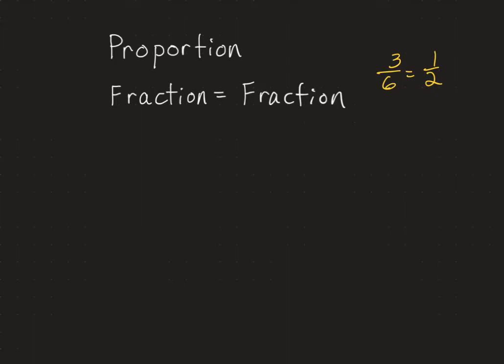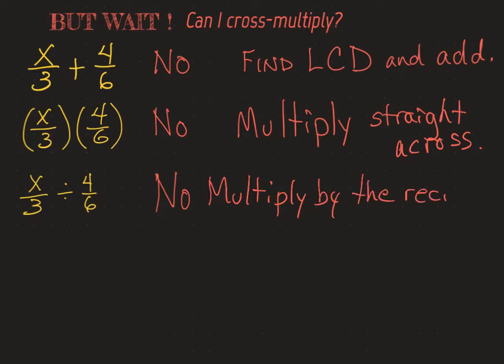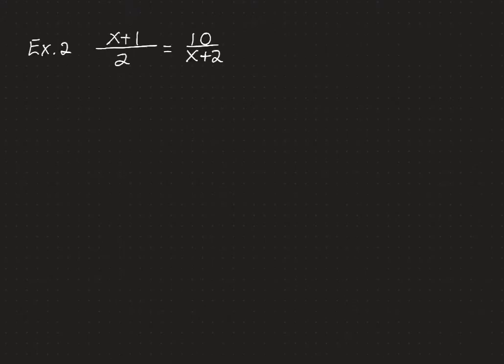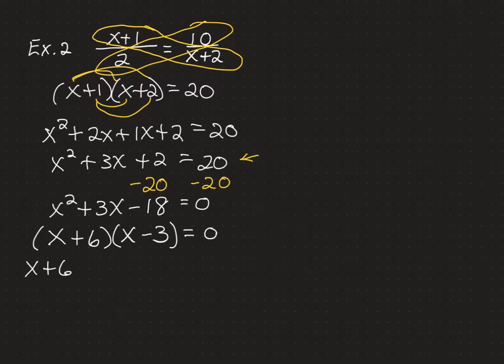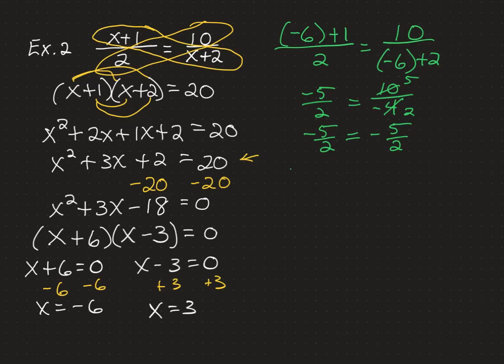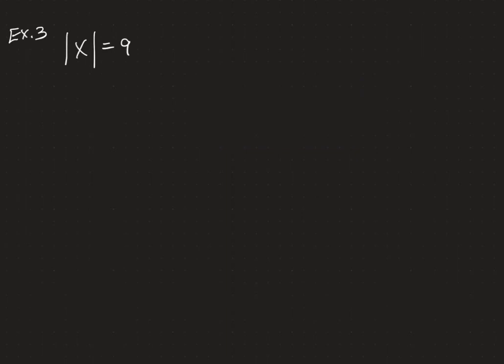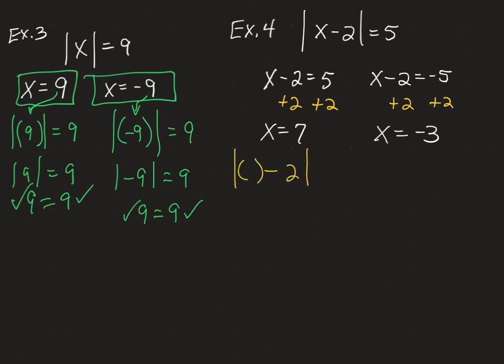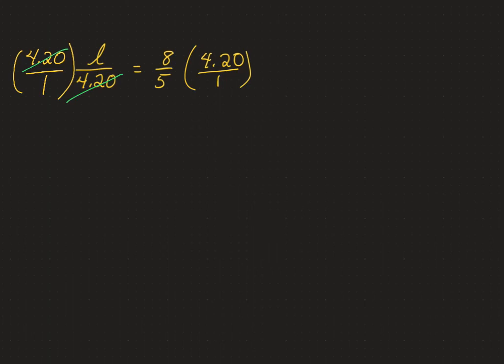MAT 13O Section 1.10 B Solving Equations